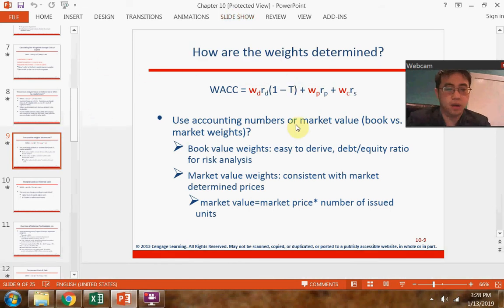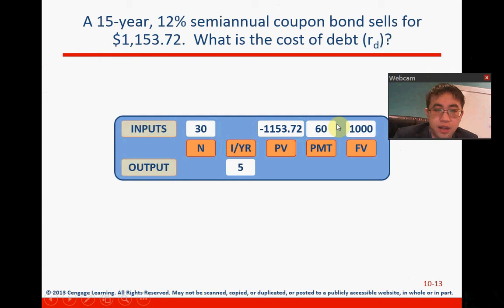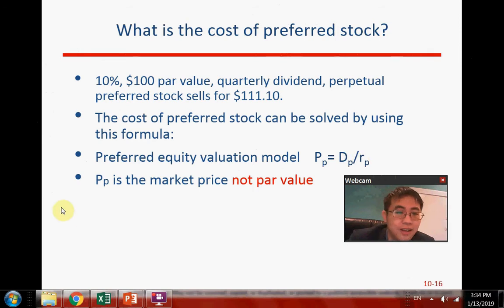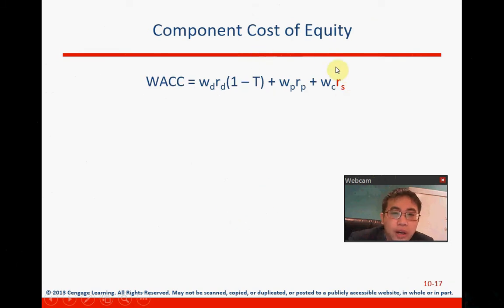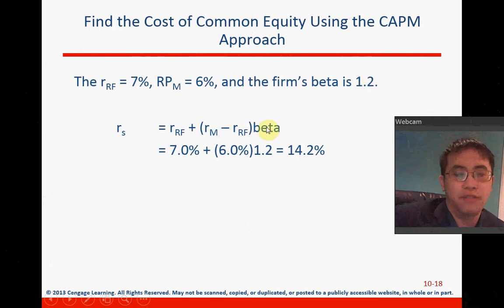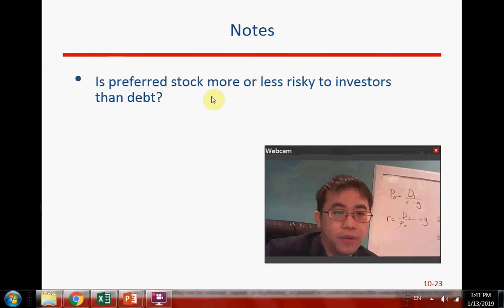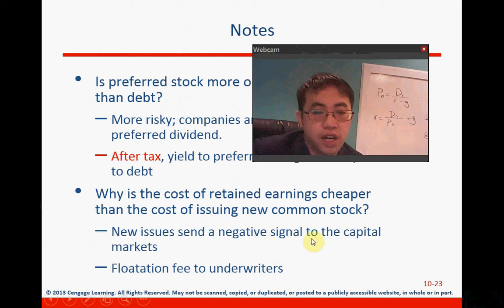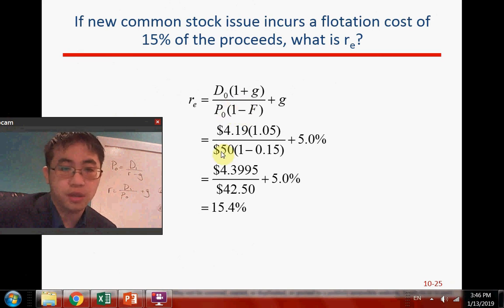Cost of Capital Lecture 2